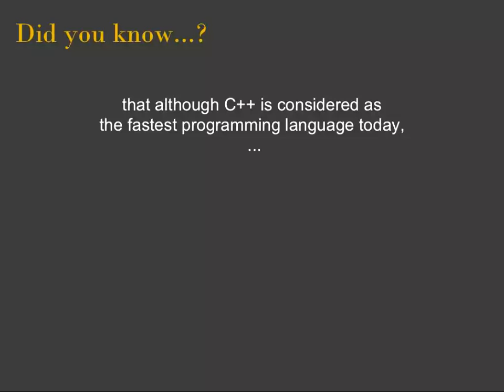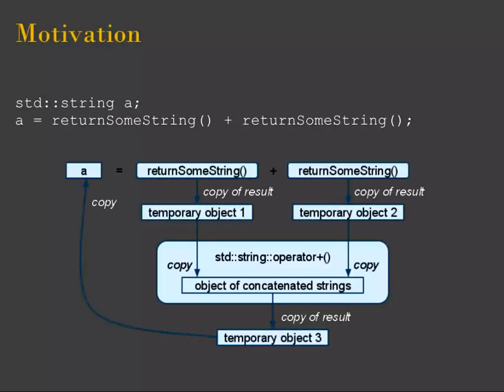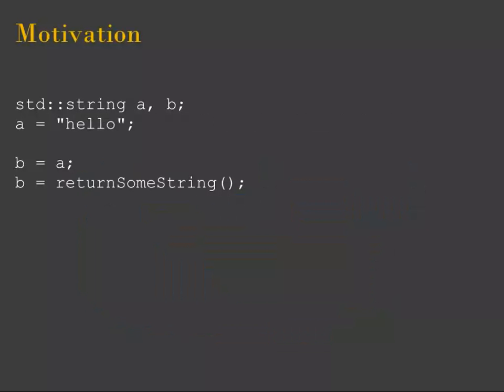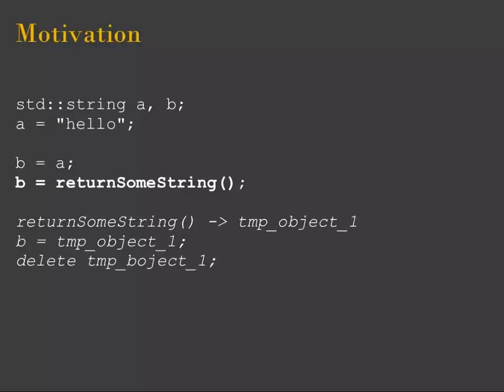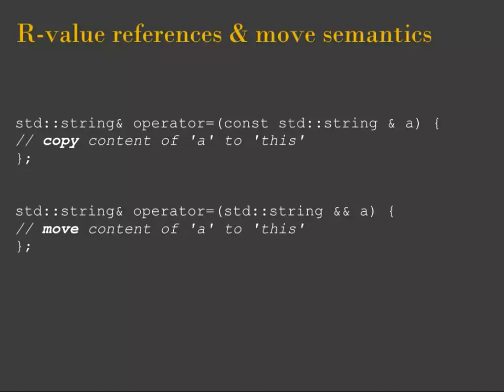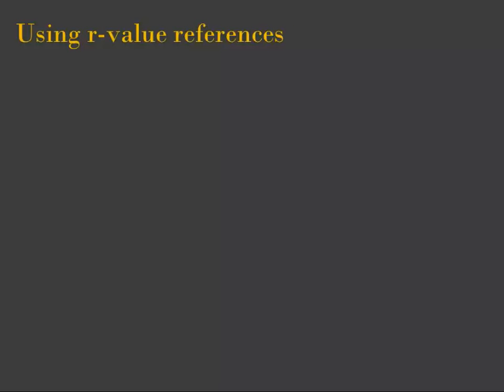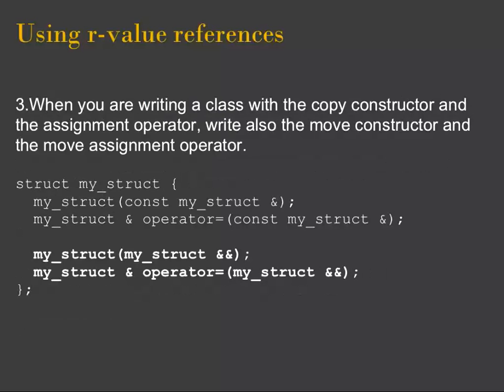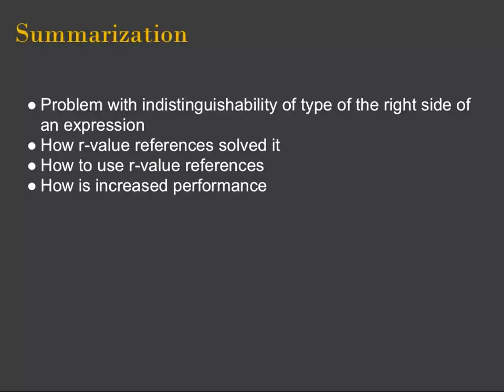C++0x r-value references and move semantics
Presentation about r-value references and move semantics in the new C++0x standard of C++ language.
In the presentation I talk about motivation for it and using and performance impact of it.